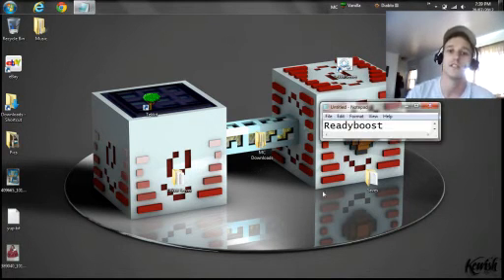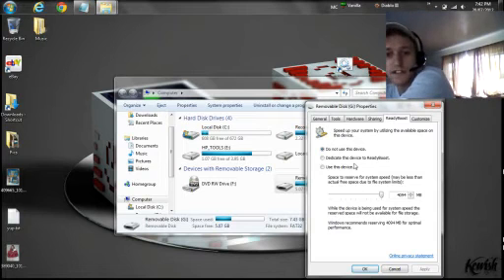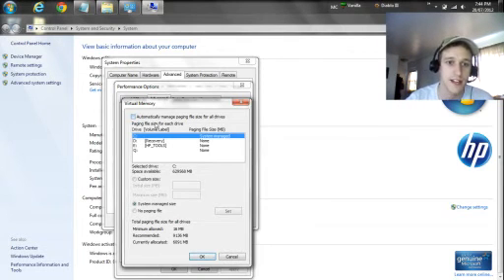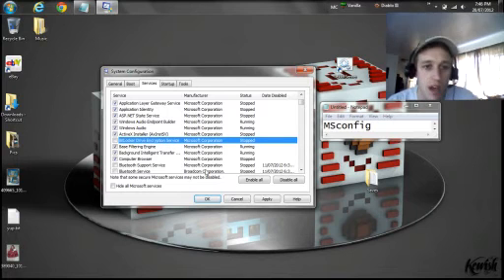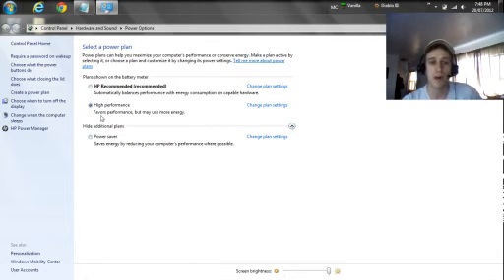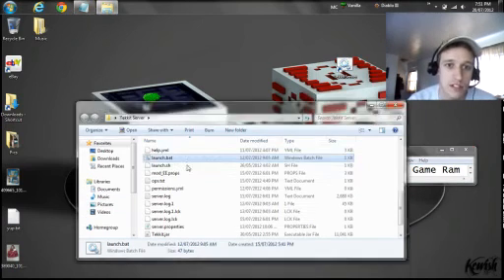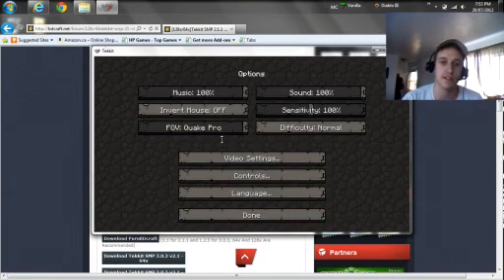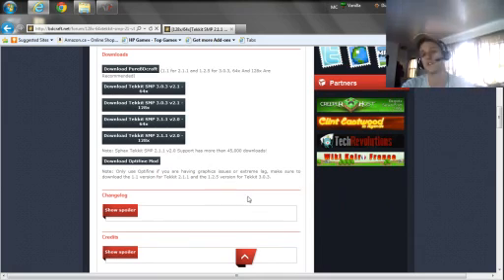Speed up your Computer Games n tekkit WITHOUT downloads/Software - Works for Win7/Vista/XP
A few easy tricks you may not have known you can do on windows to help speed things up a bit.